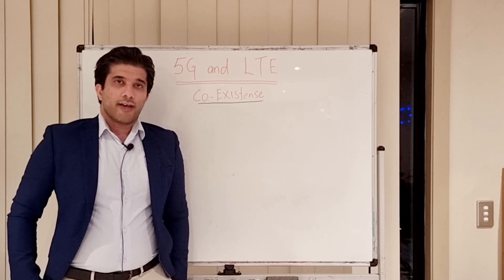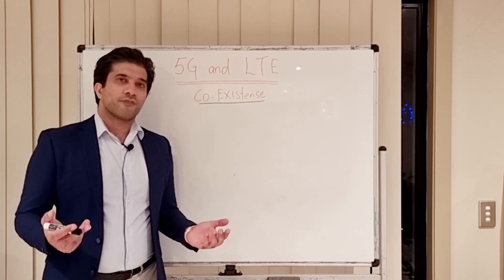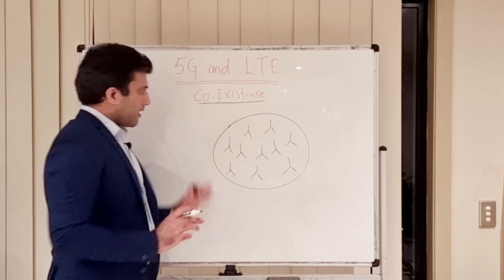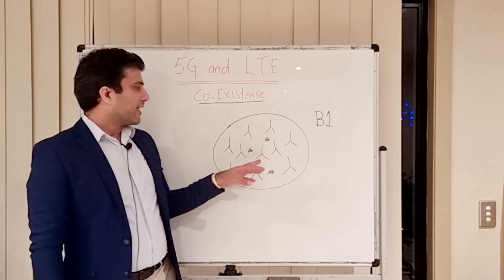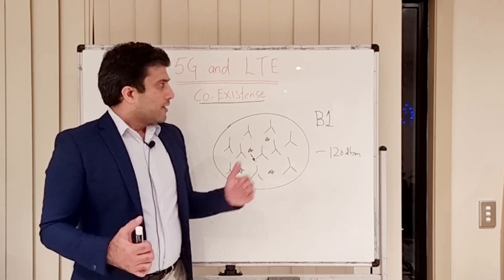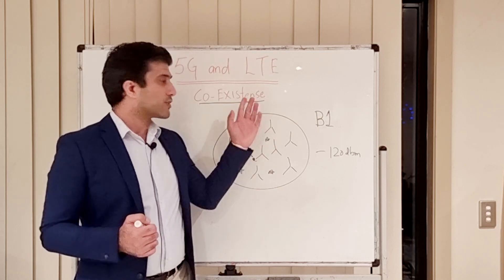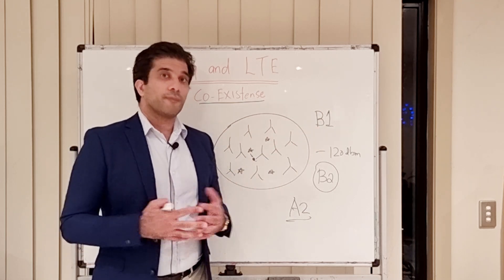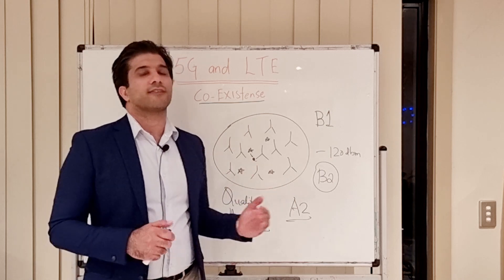LTE & 5G Coexistence - How to use B1, B2 and A2 Event Triggers to meet MNO and User expectations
Majority of the networks across the globe have introduced 5G as a capacity layer. The densification of 5G is still not at par with LTE. In such scenarios, it becomes critical to understand how to push UEs from LTE to 5G and when is the appropriate time to keep the user on LTE. This video explains some of those aspects.